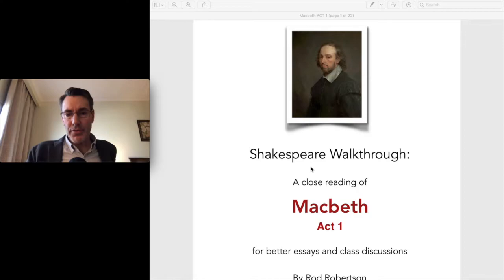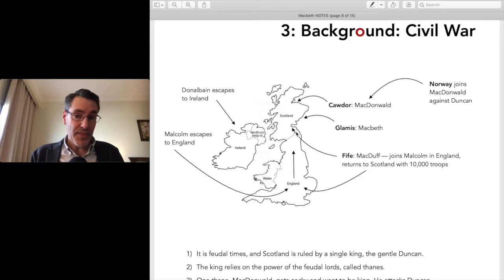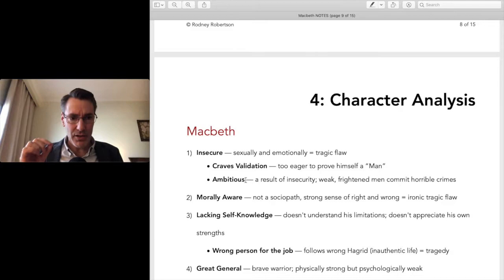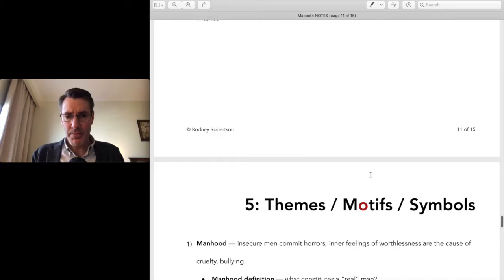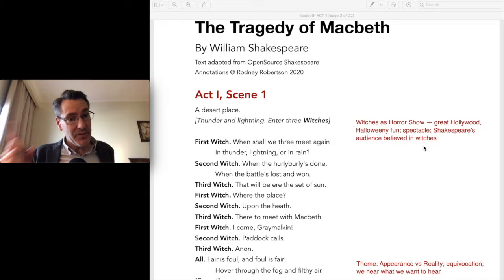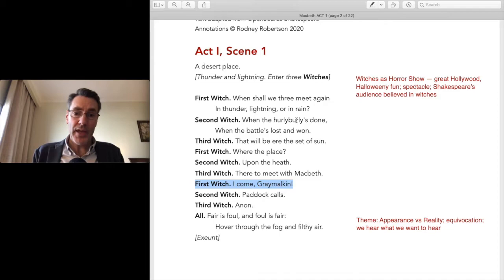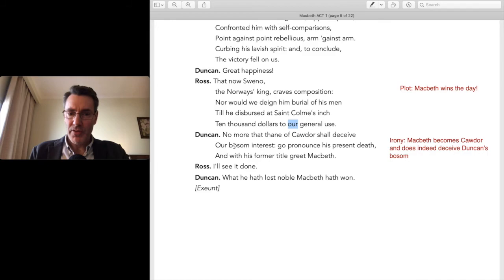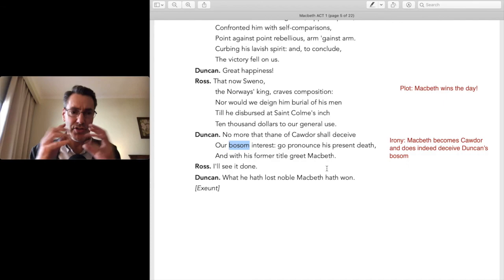Macbeth Introduction and Act 1, Scene 1-2: Full Commentary and Analysis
IInstantly download the PDF SLIDES used in this entire series by visiting my Shop and making a one-time purchase.
| Then click on SHOP.

3) YouTube Super Thanks: click the heart below the video

This video is a line-by-line walkthrough guide for William Shakespeare’s Macbeth: Act 1, Scene 1 and Scene 2.

For each scene, I provide a close reading of the text, including:
— Detailed explication
— Commentary
— Literary analysis

All commentary is supplemented by in-text, line-by-line study notes designed to help students:
— Prepare for GCSE, A-Level, IB, and AP evaluation
— Prepare for general quizzes and exams
— Generate ideas for analysis essays
— Participate knowledgeably in class discussions

This video contains 3 parts:

In the first part (from 00:08), I briefly explain the important historical and political background of the play. The Scottish feudal system and the Thane of Cawdor’s rebellion against good King Duncan are discussed. At 05:40, I introduce the main characters and themes.

In the second part (09:59), I read through Act 1, Scene 1. The Witches are introduced, as well as the important theme of Appearance vs Reality and Equivocation.

In the third part (17:00), I read through Act 1, Scene 2. The horrors of MacDonwald’s rebellion and Macbeth’s heroic exploits are discussed. King Duncan is revealed as grateful yet naive.